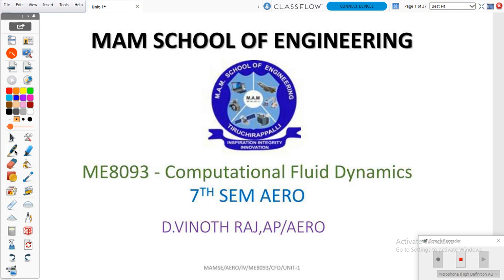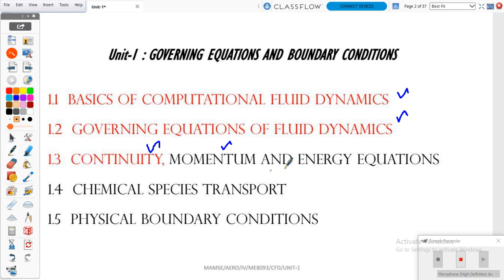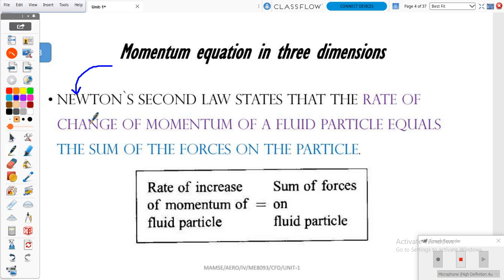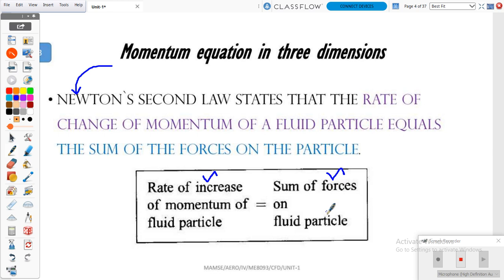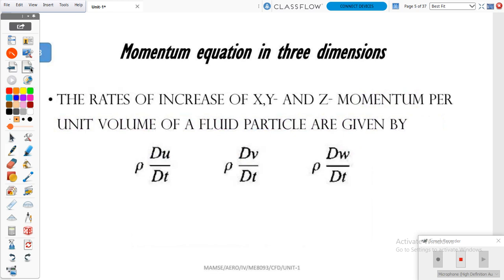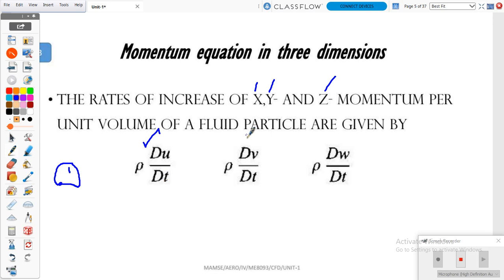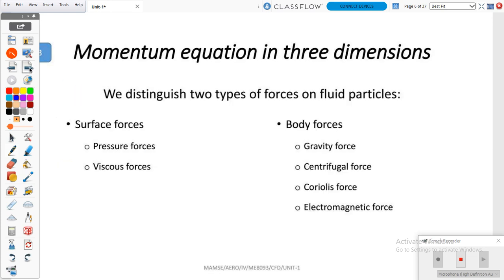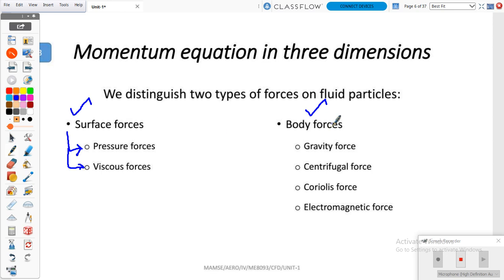Momentum equation - Class 3